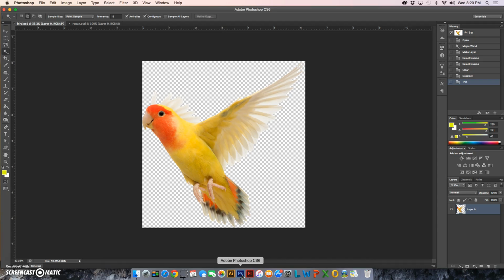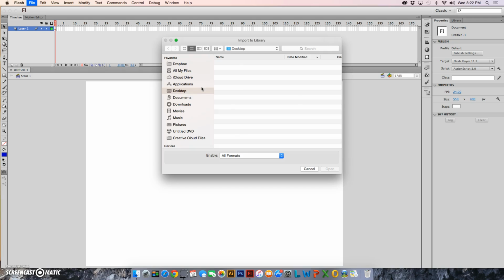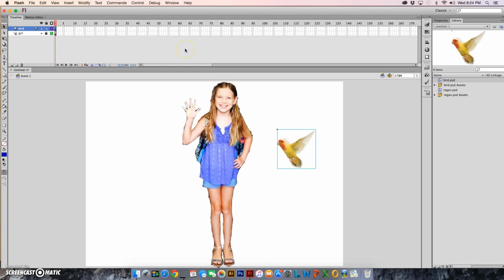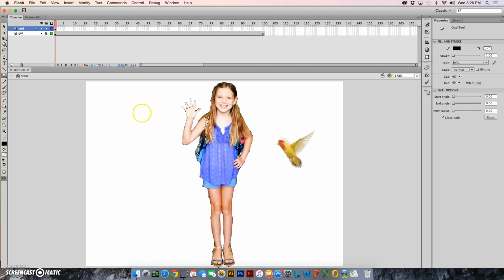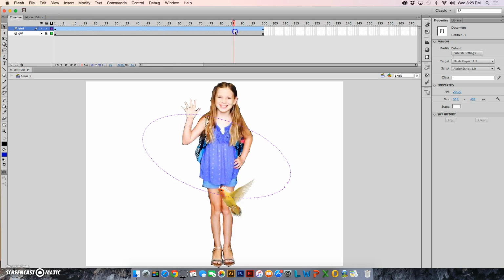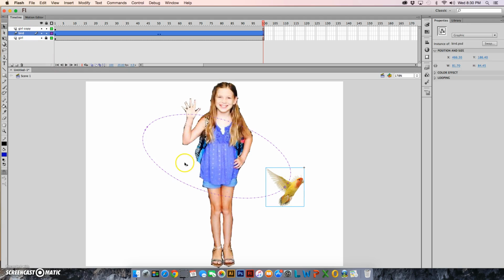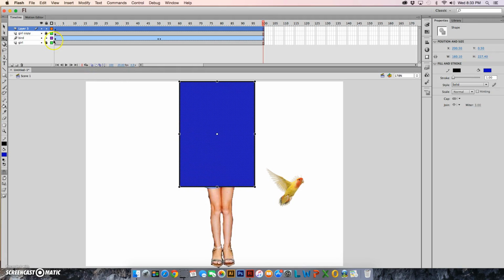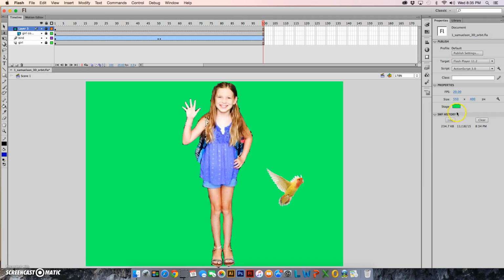Flash CS6 3D Orbit